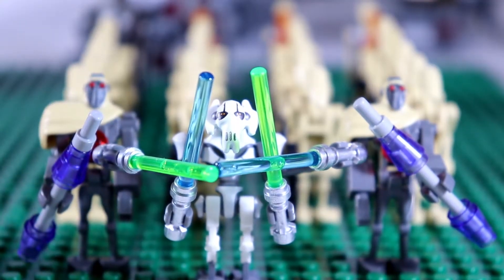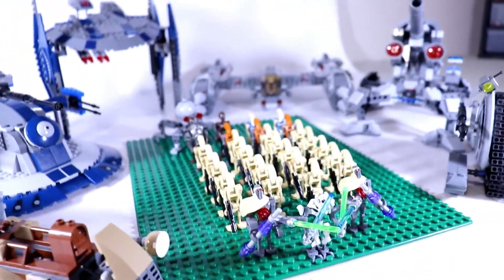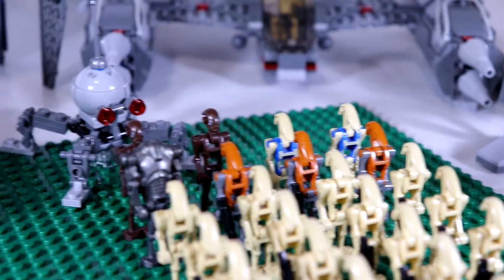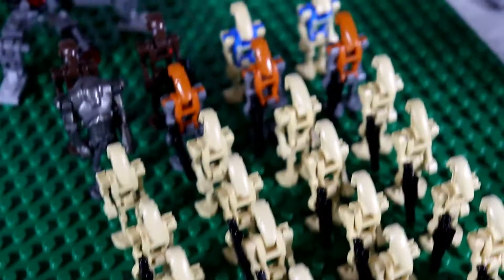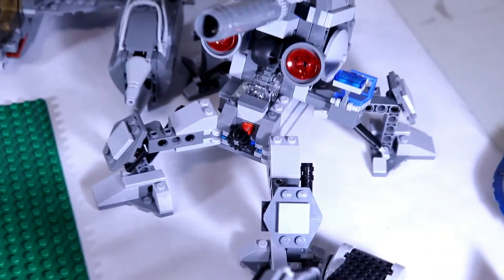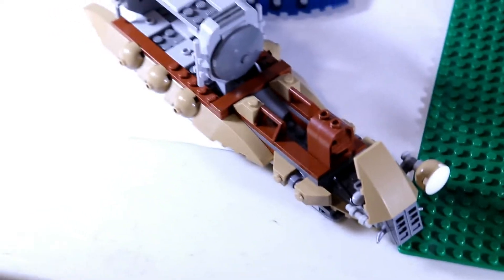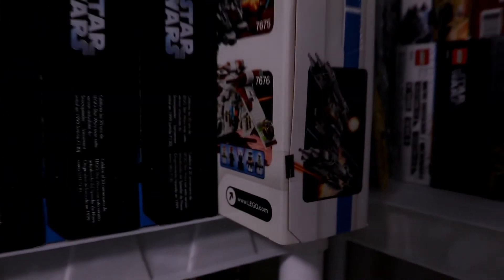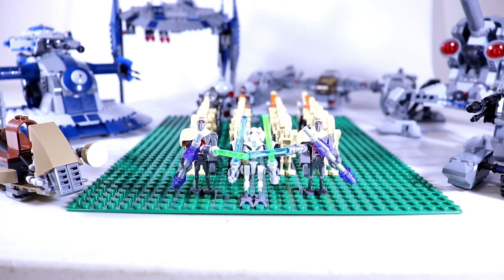My LEGO Star Wars Droid Army! (2020 Edition)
Troubled Productions presents his 2020 LEGO Star Wars Droid Army! Commanded by General Grevious, my 2020 Droid Army contains over 30 droids. These droids include battle droids, Magna guards, rocket battle droids, pilot droids, commando droids, super battle droids, and a dwarf spider droid.